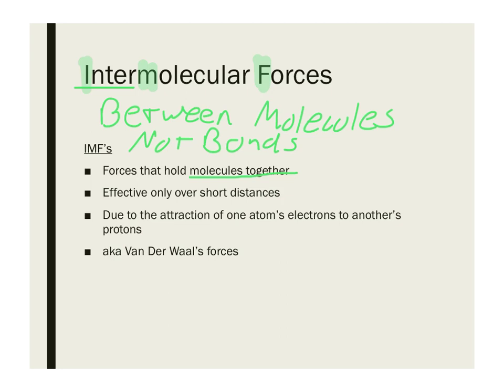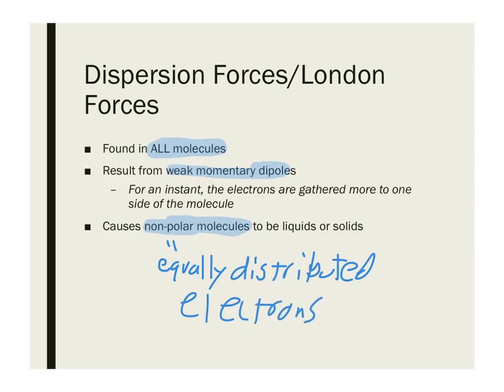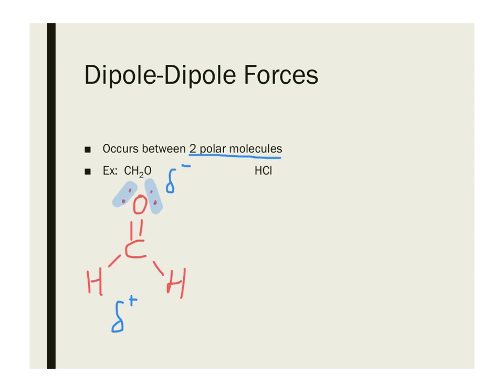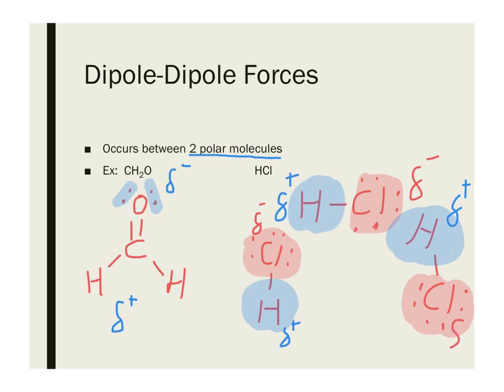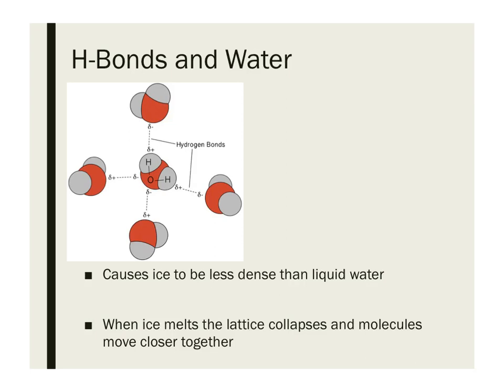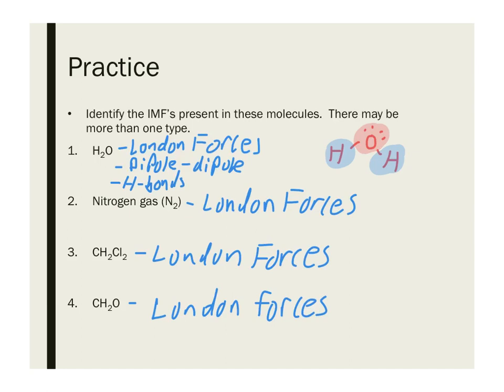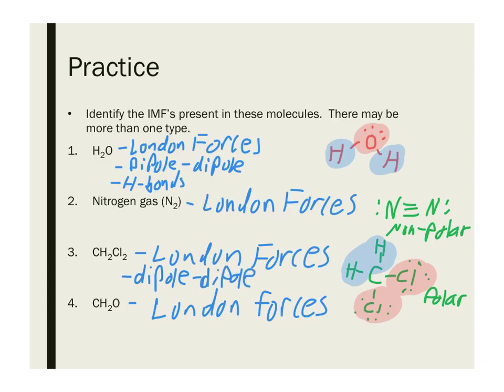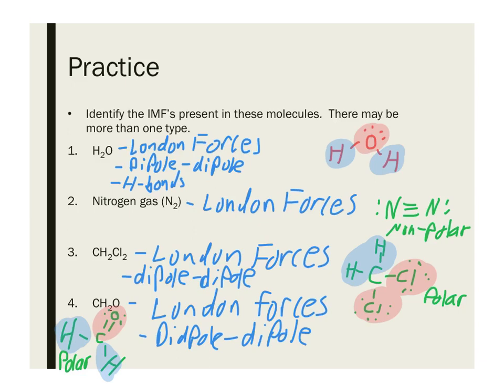States of Matter Lecture 1 IMFs